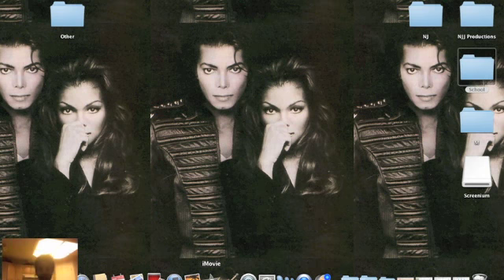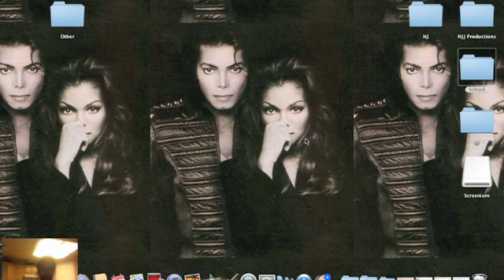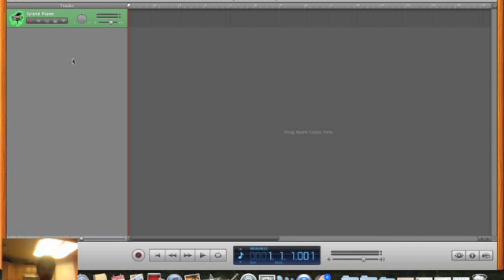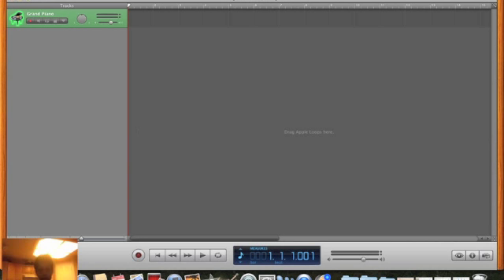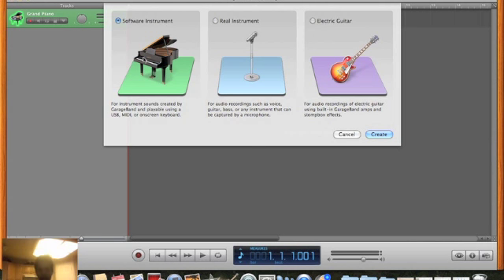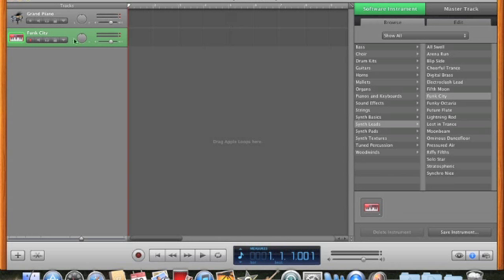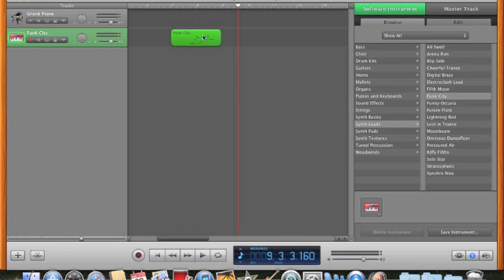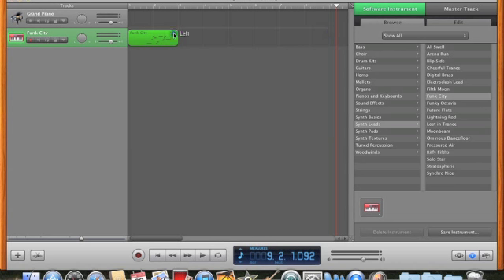GarageBand Tutorial for Beginners (Part 1 of 3)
GarageBand Tutorial for Beginners by NJJ Productions

How to start up a project. Learn about the basic tools of Garageband & make your own music.